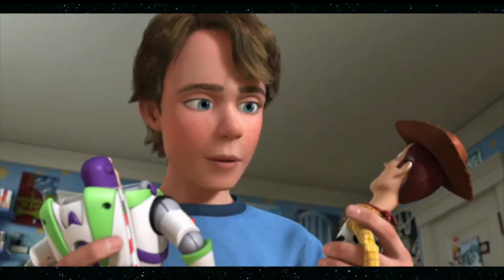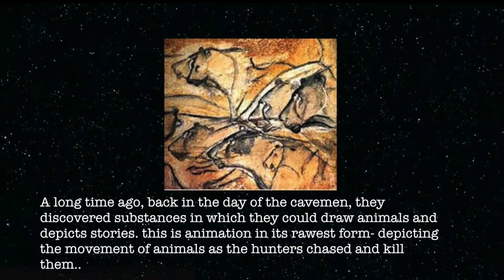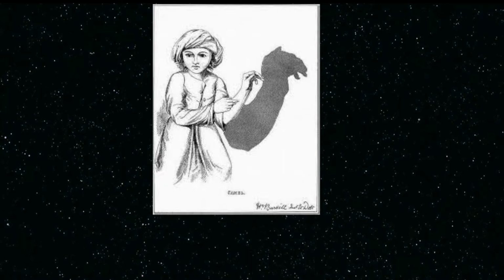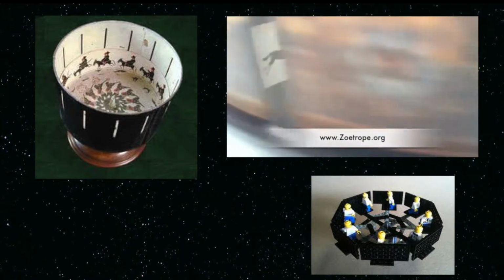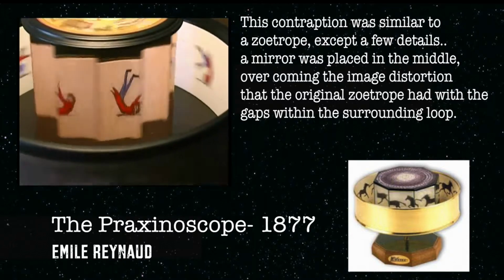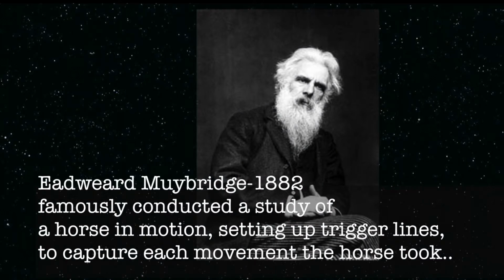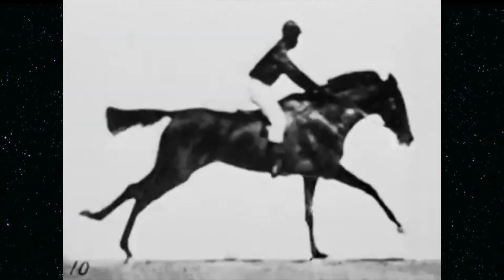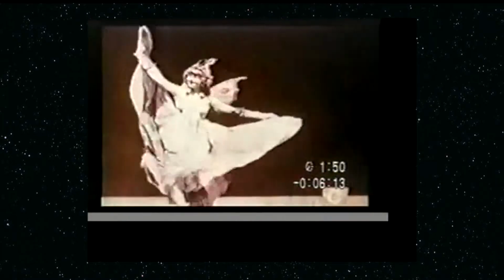stop motion animation history Ellie Young